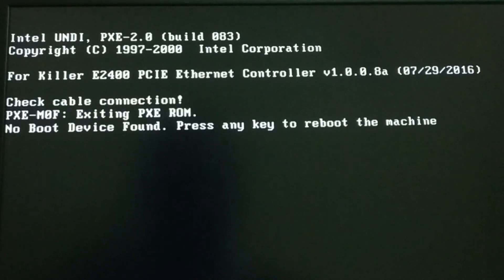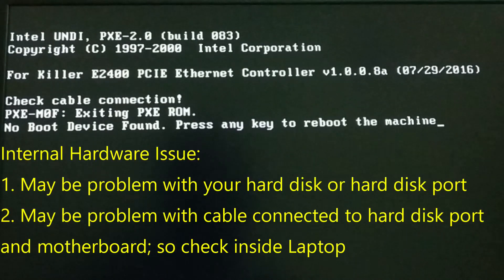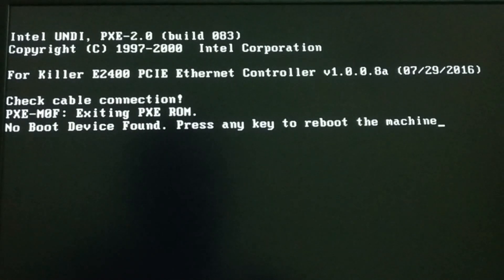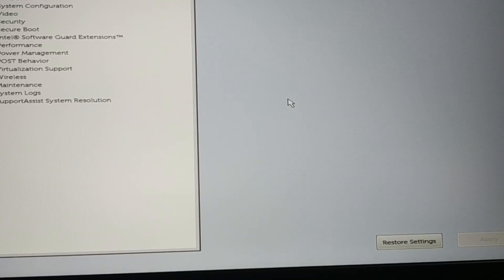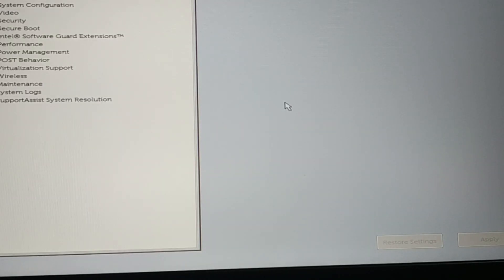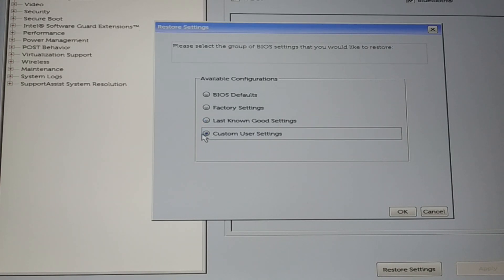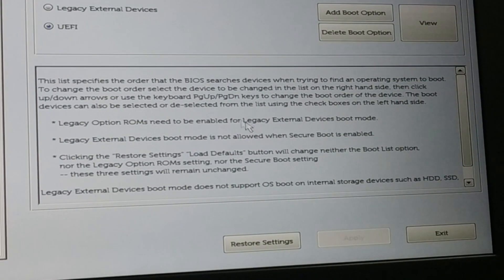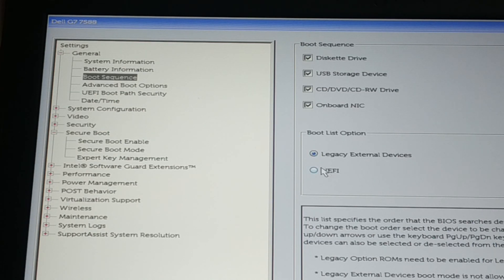No Boot Device Found. Press any key to reboot the Machine; You can Try This Fix for any PC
How to create Windows 10 Bootable USB Drive [UEFI, Legacy with Fix] 3 Ways [Rufus, MCT, CMD]
how to enter direct boot menu option for different brand PC /Laptop and OS EASY WAY